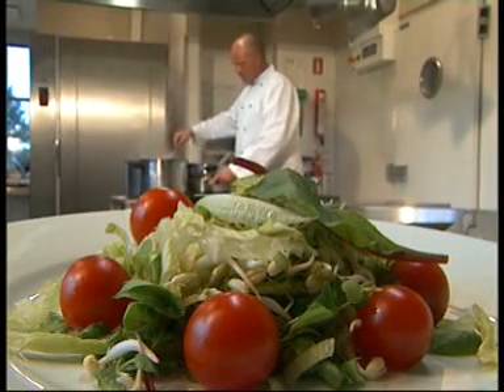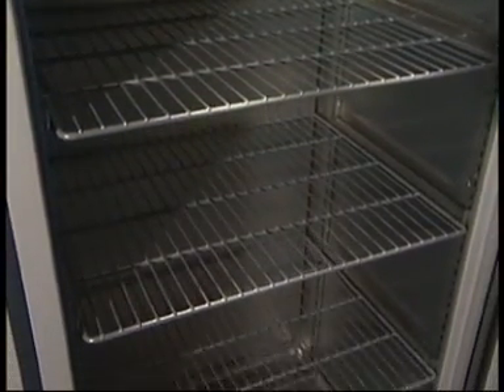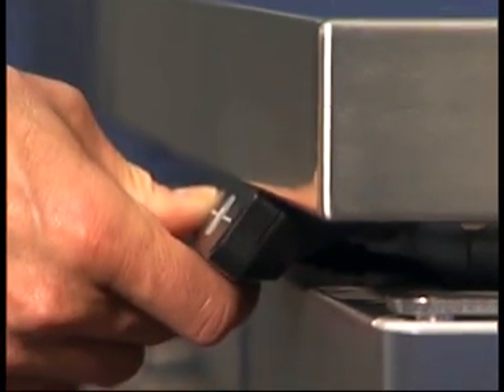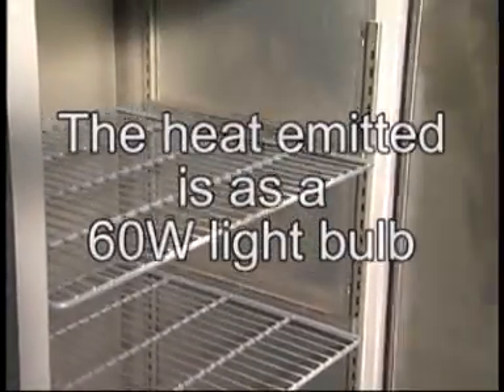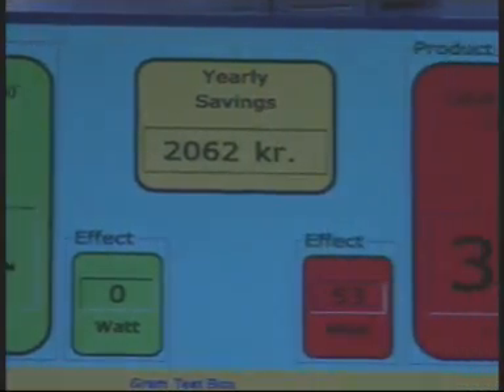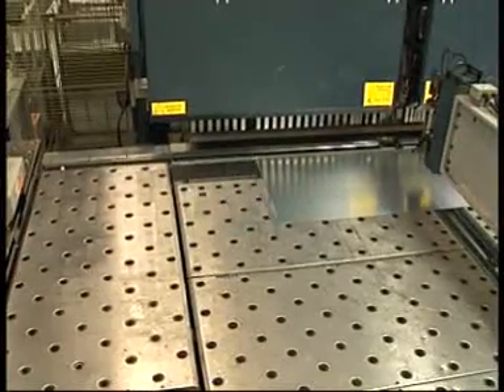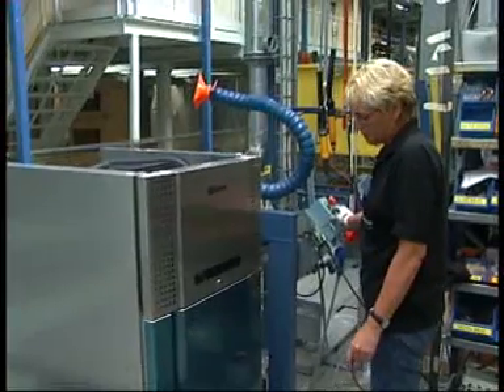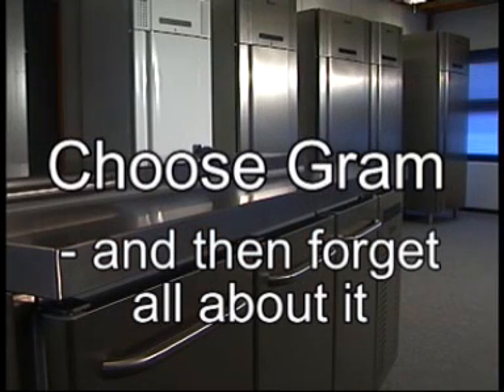Gram Refrigeration - Energy Efficiency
Gram Refrigeration